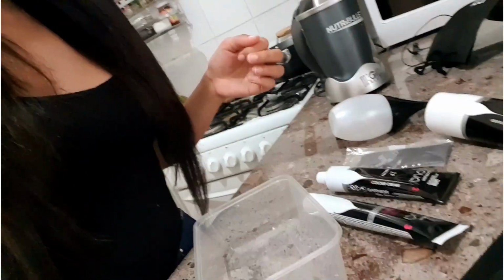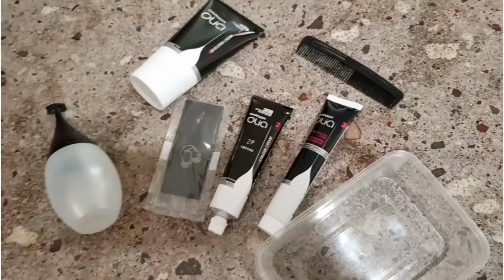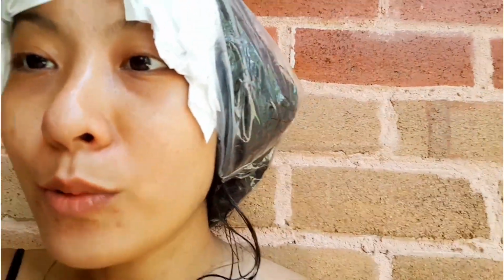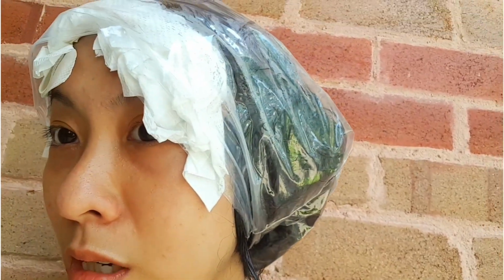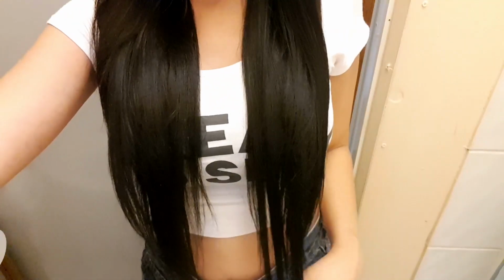$10 HAIR DYE Australia | Twinkle Chaves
Soooo I am back with another DIY! Used Garnier for this one. Luckily it's on sale for $10.99. Steal!